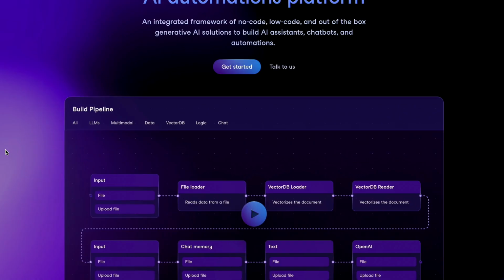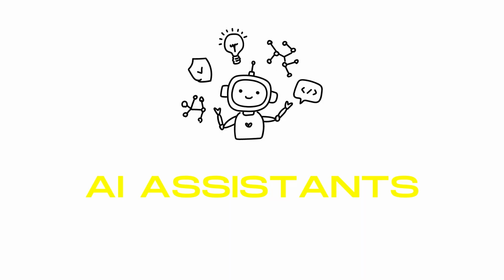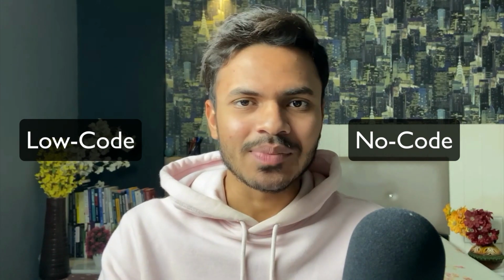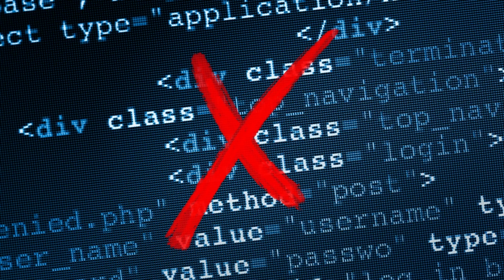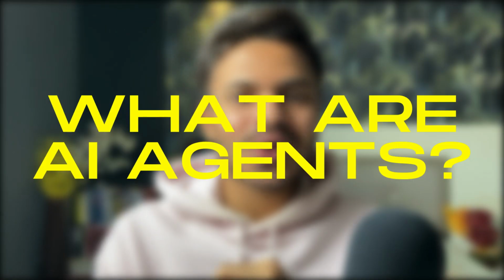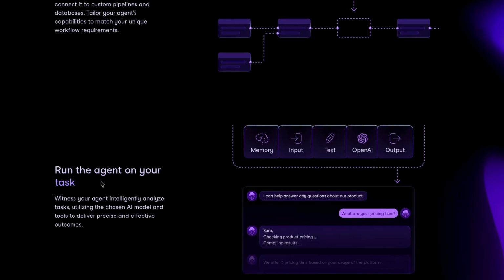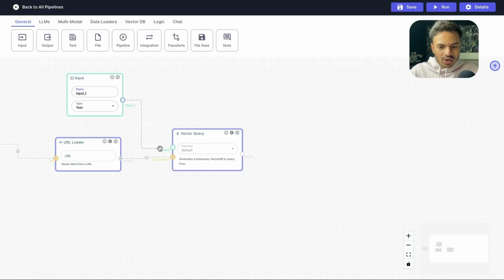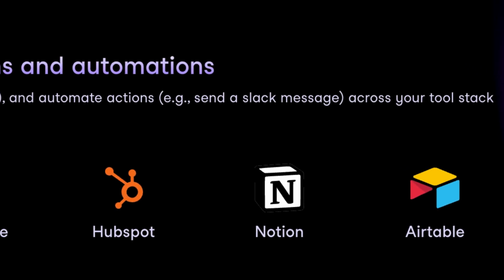Build AI Automation Agency, Chatbots, Generative AI with VectorShift | No Code Platform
Welcome to the "AI Automation Agency, Chatbots, GenAI with VectorShift" Course! Prepare to delve deeply into the captivating world of AI-driven Chatbots and Pipeline using VectorShift. Throughout this enlightening journey, we'll provide you with the necessary skills to craft, integrate, and capitalize on Chatbots tailored to a myriad of business requirements. This course caters to AI Automation Agencies, AI Automation enthusiasts, AI Chatbot developers, and those interested in NO CODE solutions.

VectorShift is an integrated framework of no-code, low-code, and out of the box generative AI solutions to build AI search engines, assistants, chatbots, and automations. The end-to-end AI automations platform to answer all your needs.